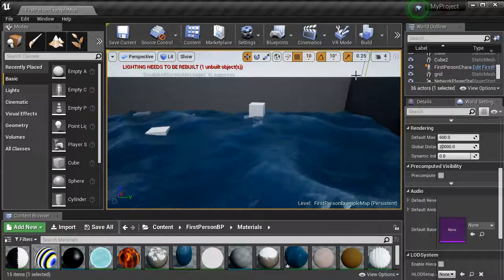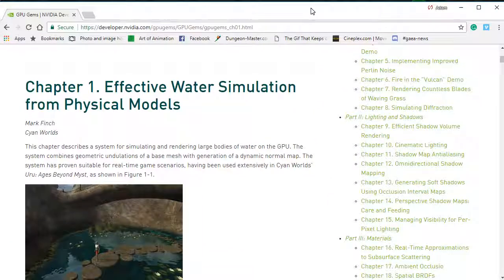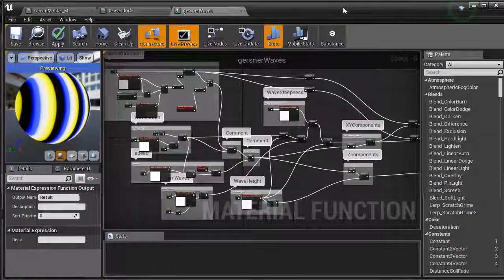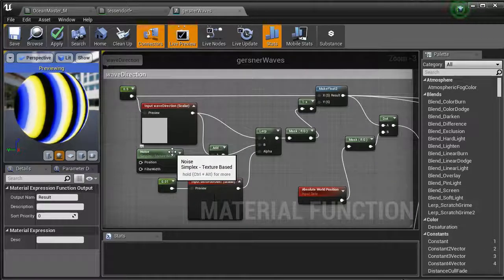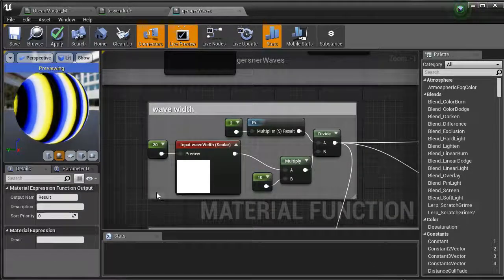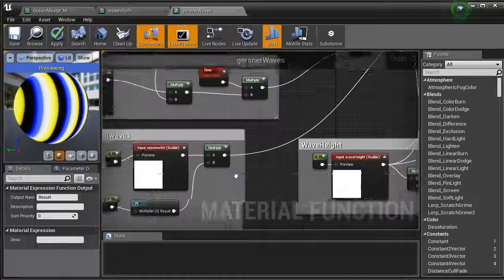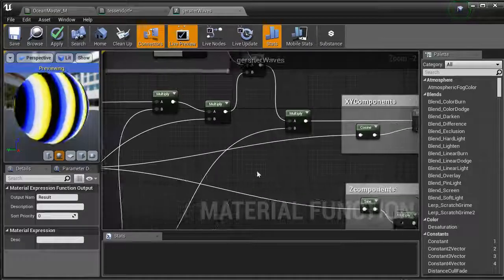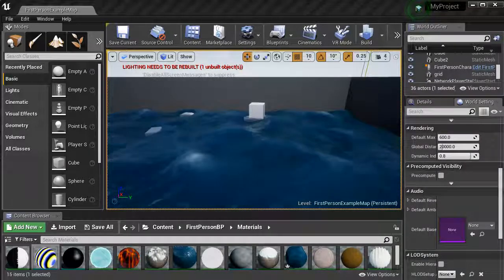Unreal OceanShader breakdown - Part 1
In an attempt to keep the video short, this is just a breakdown of the shader starting with the initial Gerstner waves. Please remember you can pause at any time to follow along. I go fairly fast so that part is essential. There do exist step by step videos of this particular set up that last well over an hour in length if you want to check those out for more detail.

The second part will deal with more in-depth info, as that portion is far more unique in many ways.

As always, I hope you find some of this useful